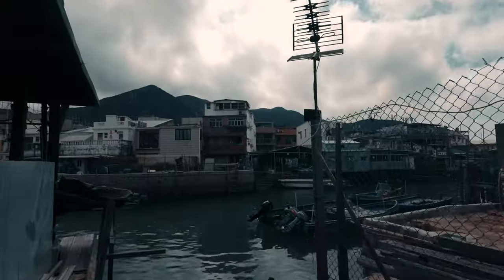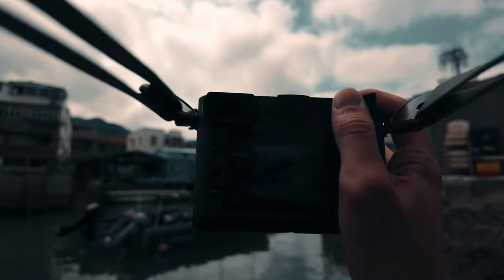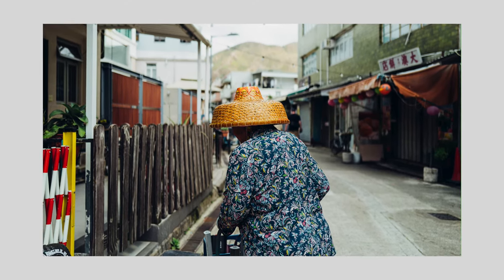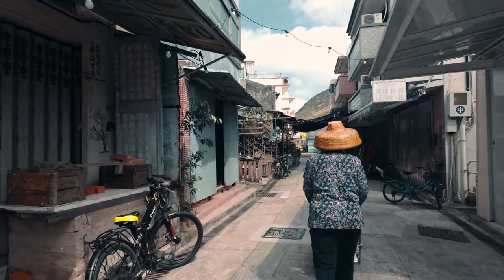NEW CAMERA!! Leica Q2 Street Photography in Hong Kong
10 minutes of Leica Q2 Street Photography in Hong Kong

My Gear  📸

Sony A7RV
Fujifilm X100v
Sony A7IV
Bronica ETRS
Dji Drone
Dji Osmo Action 4

Leica Q2 Street Photography,Street Photography in Hong Kong,Leica Q2,Leica Q2 Reporter,10 minutes of Leica Q2,Leica Photography,Leica Street Photography,pov photography,street photography